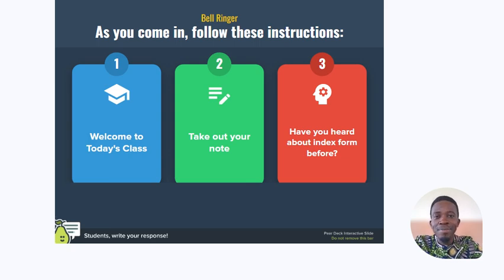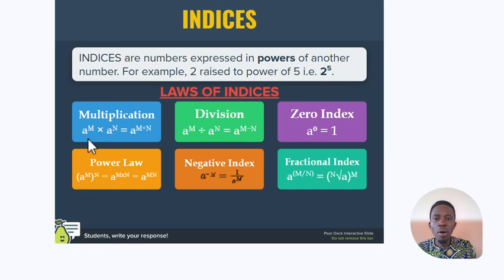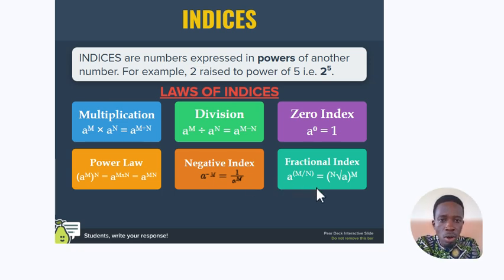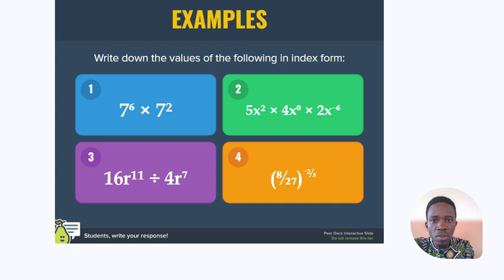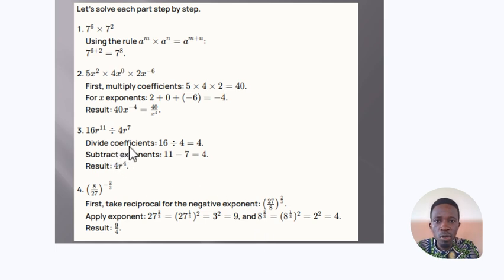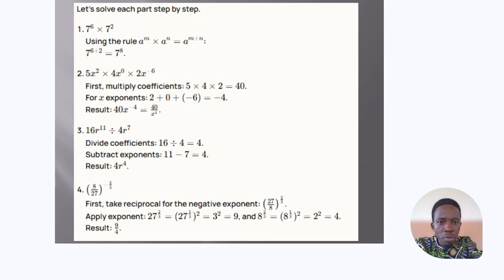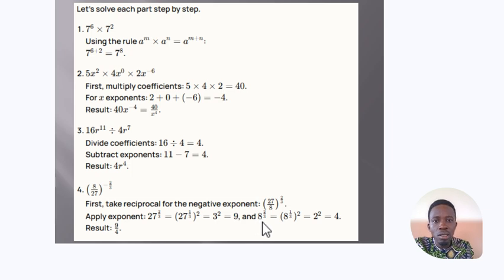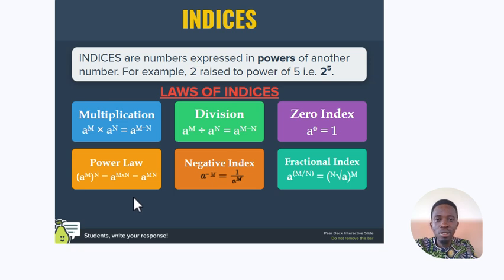What Are Indices? Let's Break It Down! 🔢 (Laws of Exponents)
What are indices? And why do we have so many rules? Let's break it down!

In this lesson, we'll explore everything you need to know about indices (also called exponents or powers) – from the basics to all 6 laws with worked examples.

What you'll learn:
✅ What indices are (with a simple introduction)
✅ The 6 Laws of Indices:

Multiplication Rule

Division Rule

Zero Index Rule

Negative Index Rule

Fractional Index Rule
✅ Worked examples for each law

📘 Practice Questions:

Simplify: a³ × a⁵

Simplify: b⁷ ÷ b³

Simplify: (c²)⁴

Simplify: d⁰

Simplify: e⁻²

➡️ [Link to algebra basics video]
➡️ [Link to fractions video]